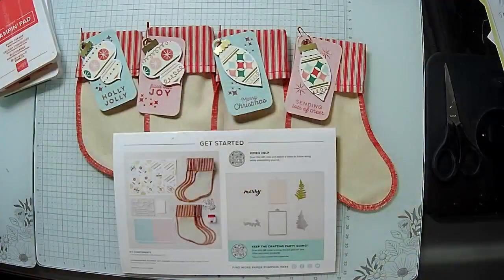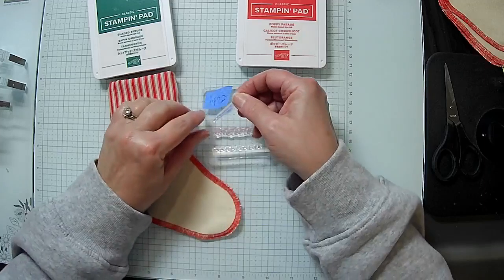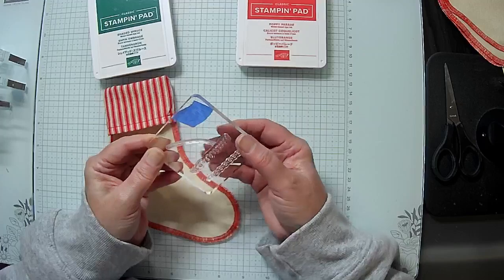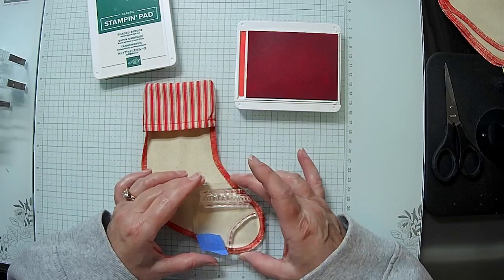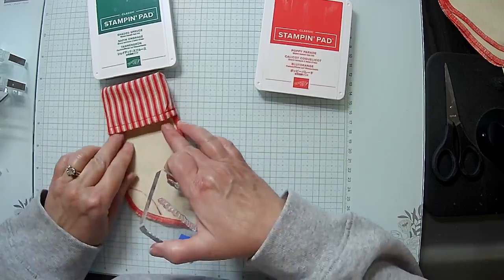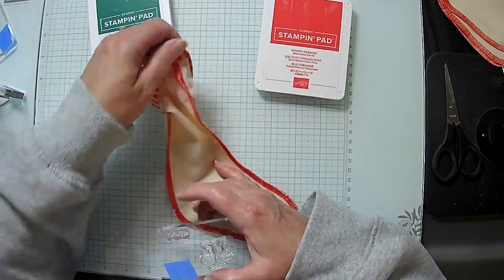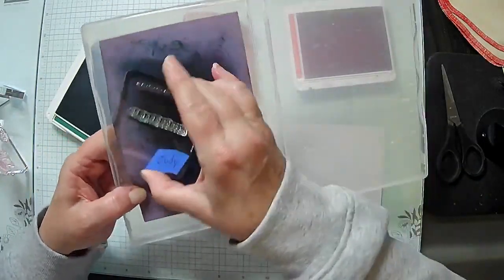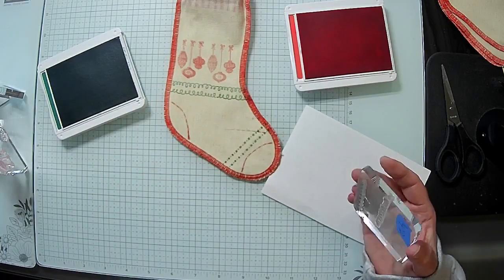Stamping on a Christmas Stocking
Join Nana aka Judy Allan today as we make beautiful Christmas stocking by stamping on fabric with November's Paper Pumpkin ALL inclusive kit Filled With Joy!!
☃️It's ALL about CREATING☃️SHARING☃️GIVING☃️
and join in the adventure!